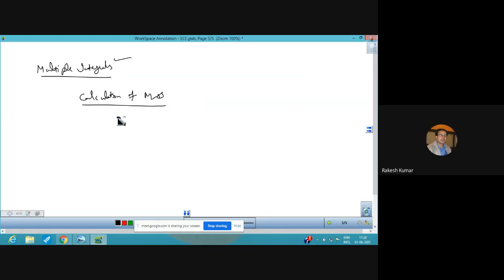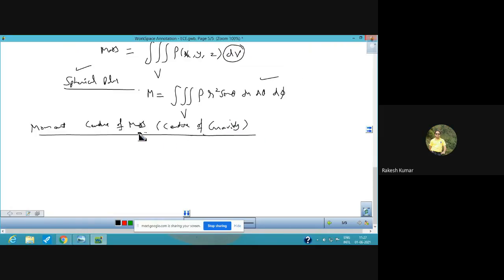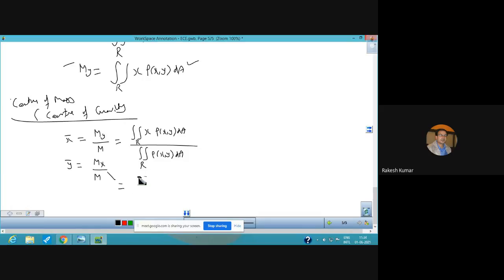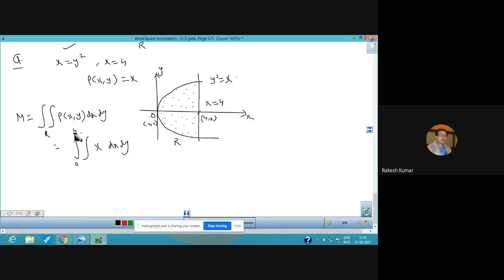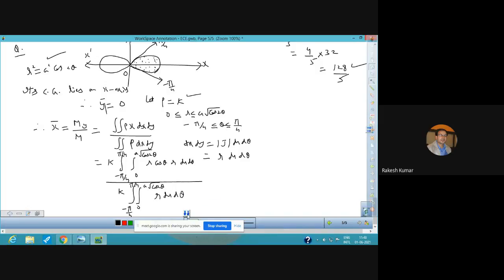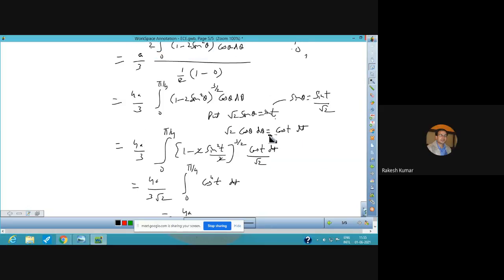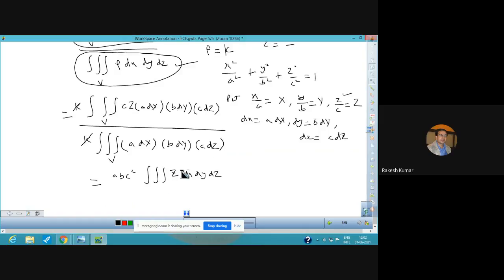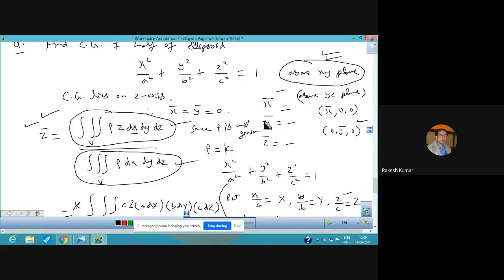Multiple Integrals IX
The lecture covers the topic of calculation of mass for a plane lamina and for a solid. I also have the concept of moment, centre of mass (centre of gravity).